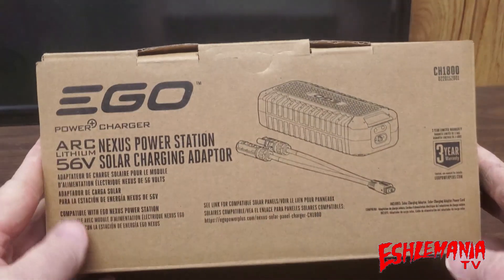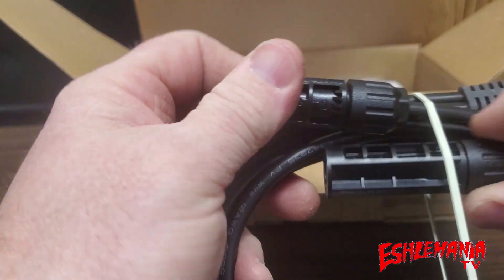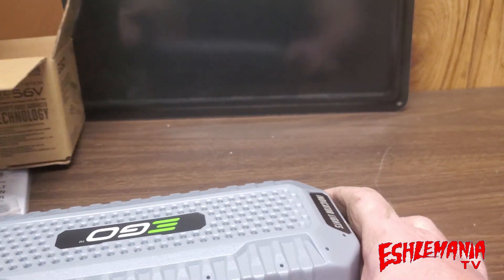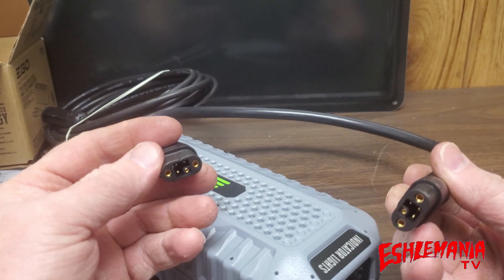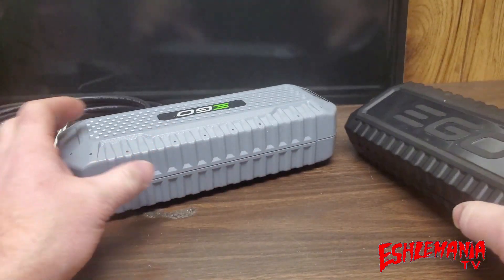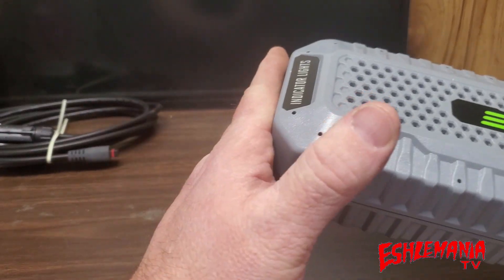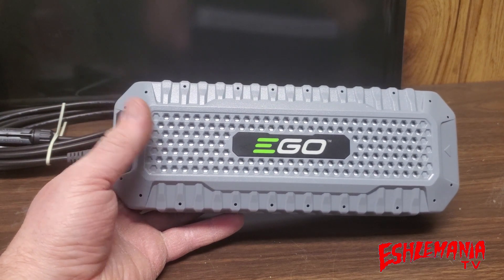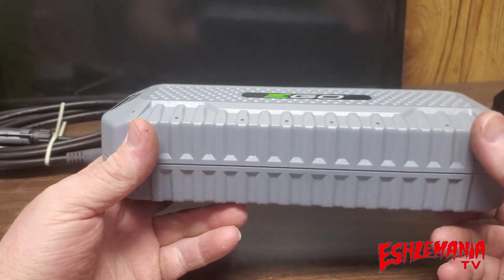Ego Solar Powered Charger For The Ego Nexus Power Station Finally Arrived! (CH1800, PST3042, PST341)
Since the Ego Nexus power station (PST3040, PST3041, PST3042) first hit the market people have been wondering when we would see a solar option for recharging the batteries being used with the Ego Nexus power station. Well the wait is over. BUT it might not be what you were expecting. Ego now has an adapter available that allows you to use solar power to charge the batteries on your Ego Nexus power station. The adapter is Ego model CH1800. It is a 180 watt charger and comes with a 5 foot wire assembly that connects between the CH1800 transformer and the solar panel. This kit does not come with a solar panel. Many people were expecting a solar panel to be included, but it is not. The Ego CH1800 solar adapter is now available at Ego dealers and has an MSRP of $149.99